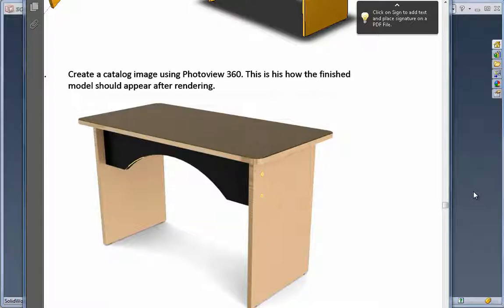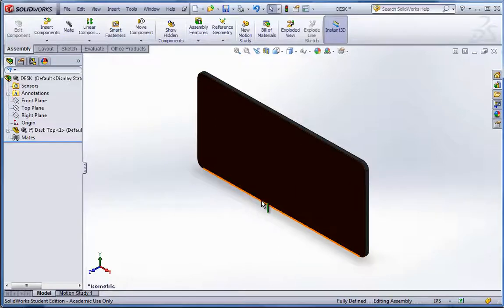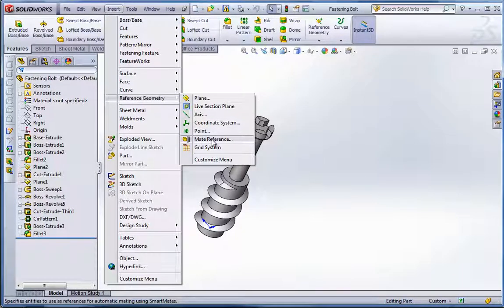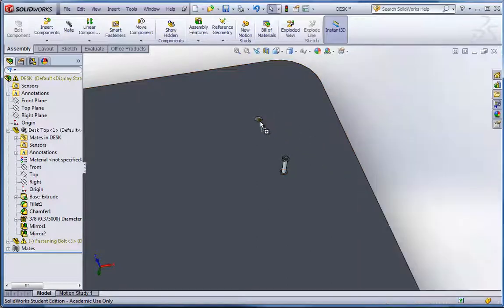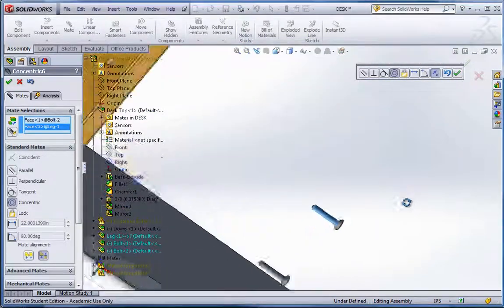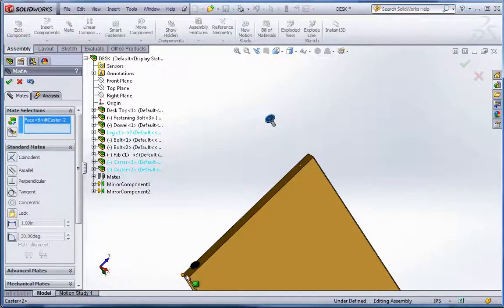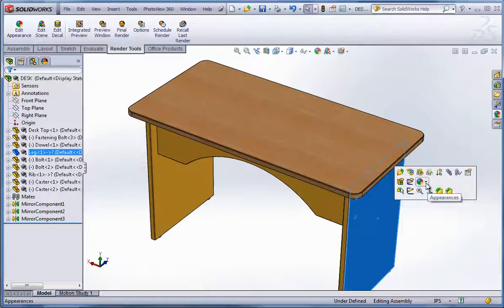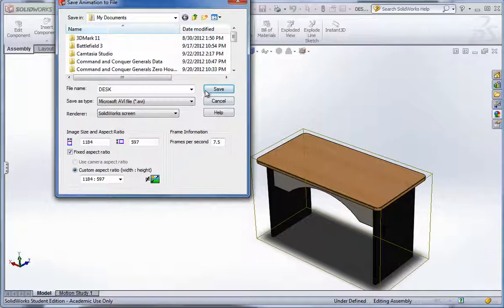E20 SolidWorks 2012 - Assembly Library set-up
Exercise 20 - Assembly Library Component Automation, Rendering